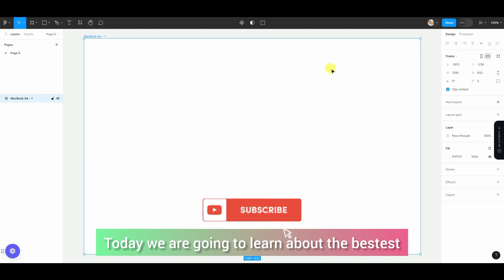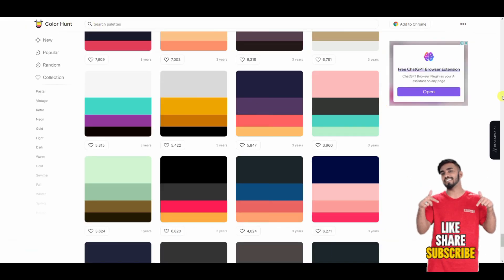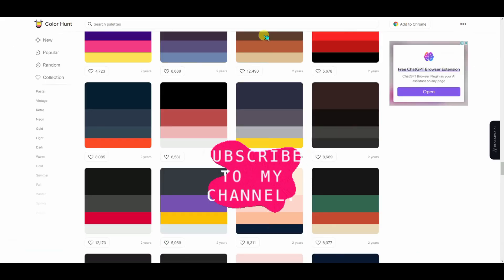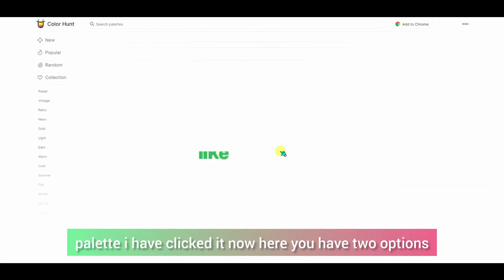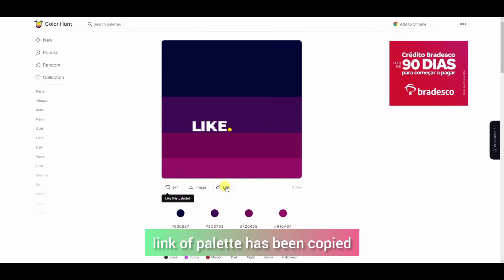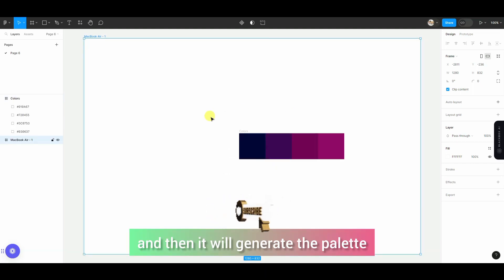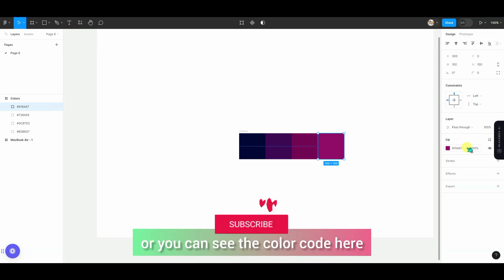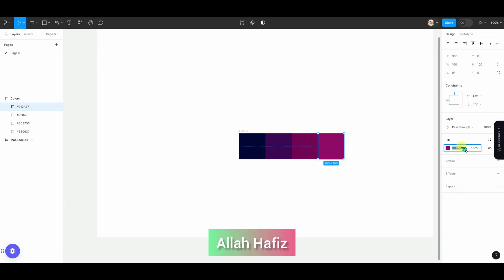Amazing figma plugin for colors palette generator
Discover an amazing Figma plugin that will revolutionize your design process! This plugin creates beautiful color palettes in seconds, making it a must-have tool for designers. Create stunning designs with ease using this incredible palette generator.